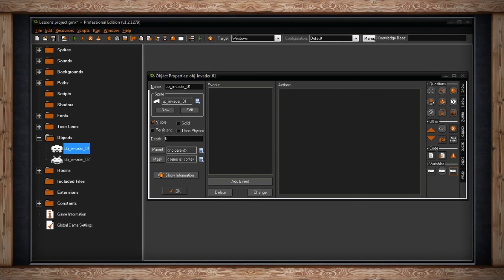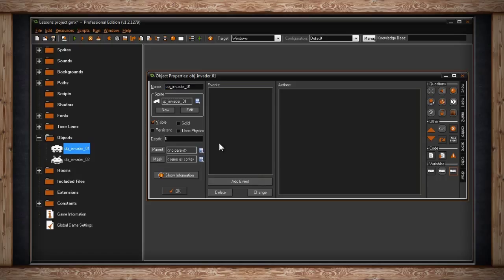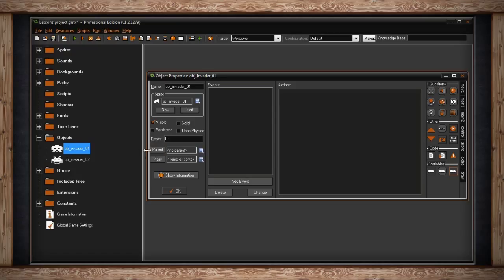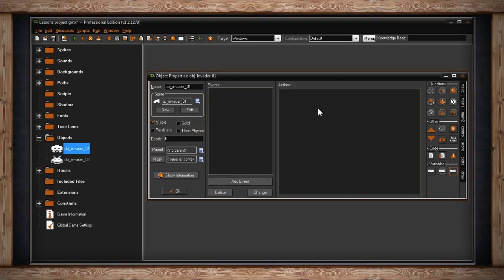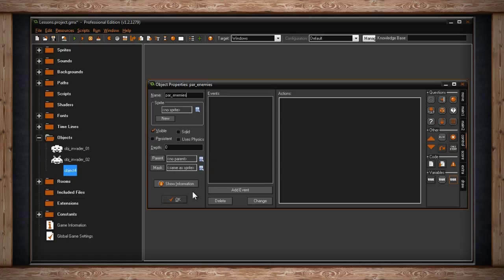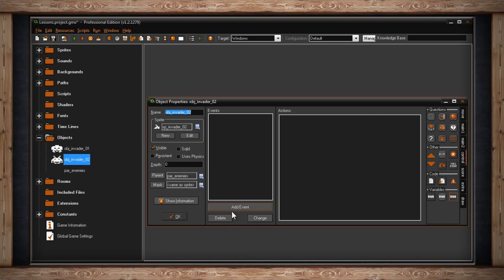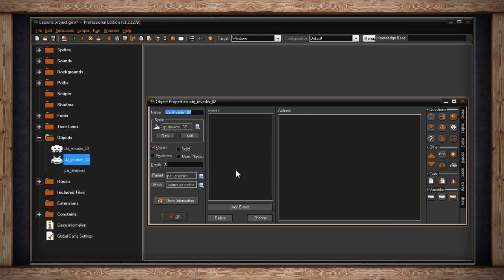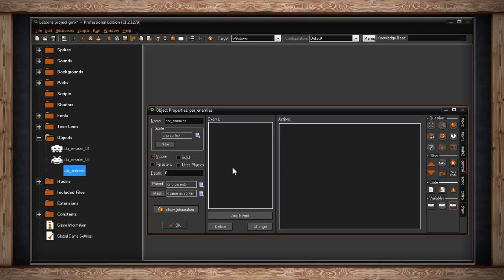208 - GameMaker: Studio - Parents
In this video, you will learn:

- Making a parent for an object
- Naming parents
- Uses for parents

Learn how to use the same event for both a parent and a child object: